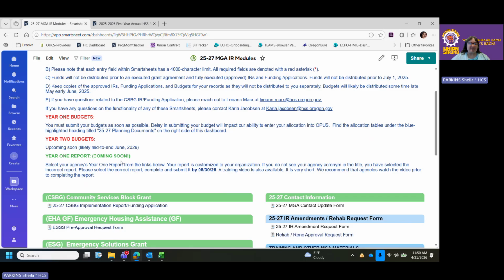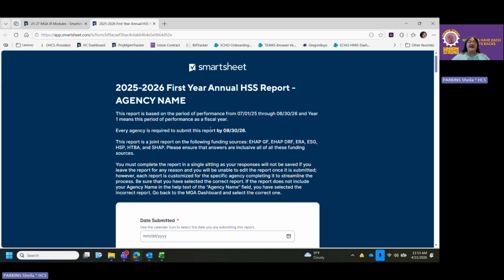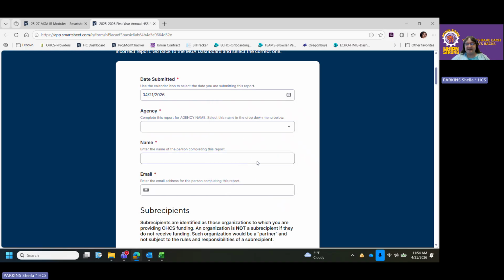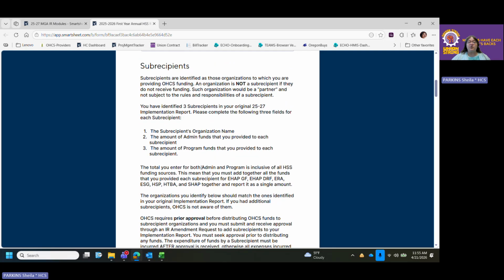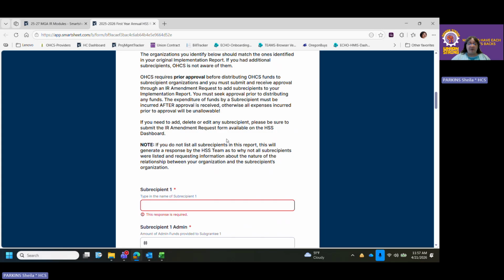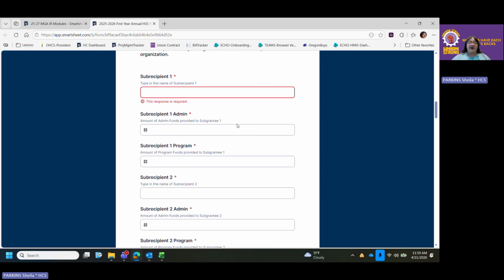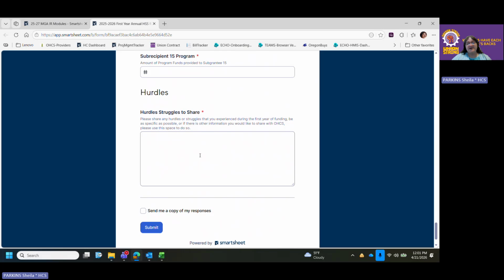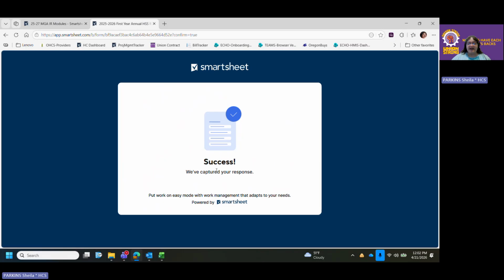Completing Your Annual Report